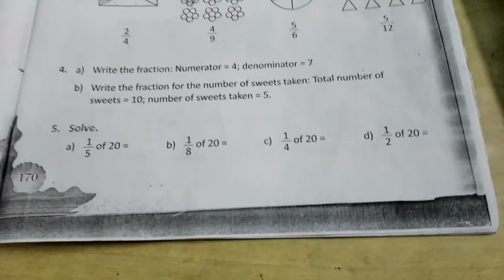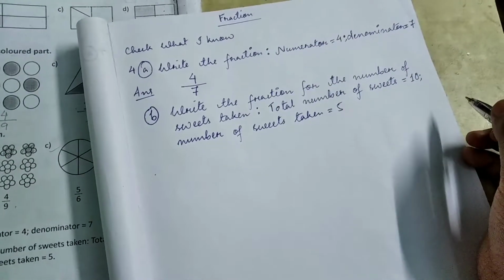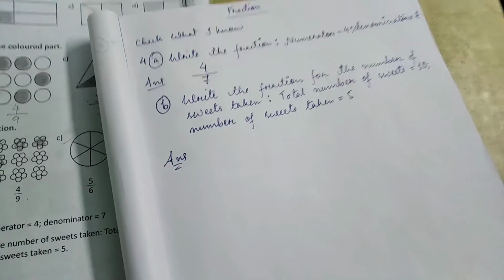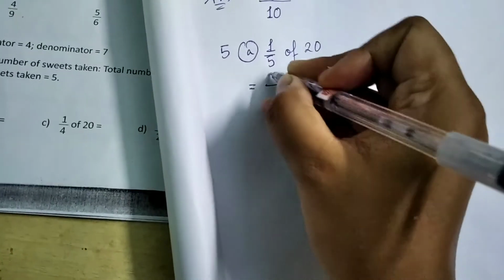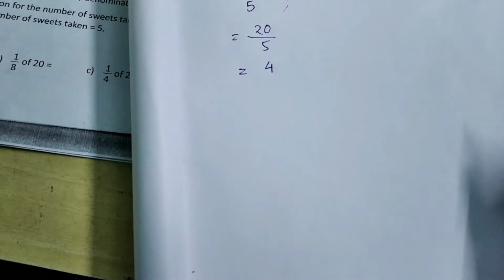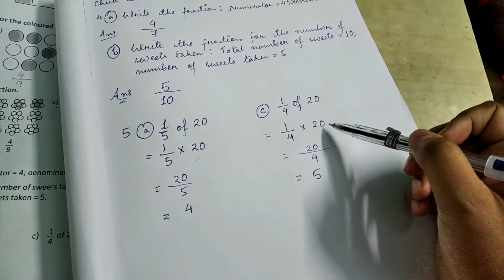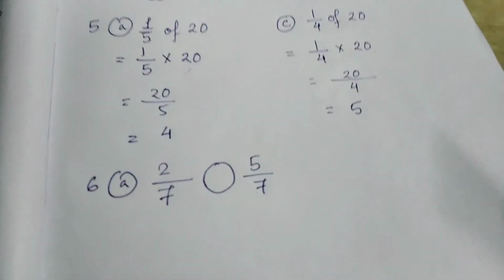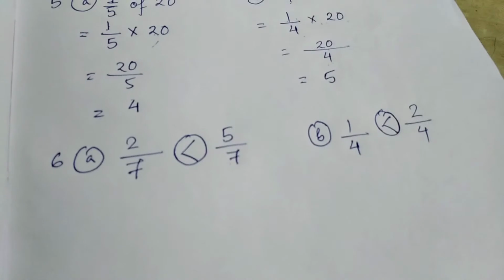Fraction (part 2)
Educational
Hi everyone,
I am Juri Baruah.This video is about fraction. How to write fraction you will come to know in this video.It includes questions related to previous knowledge.Watch it till the end and like it share it and subscribe to my channel Bio Life by Juri Baruah.